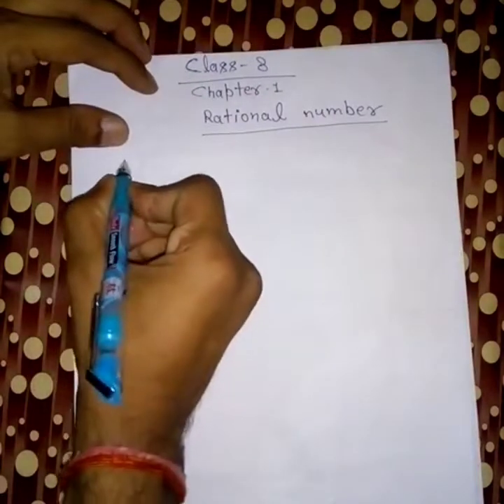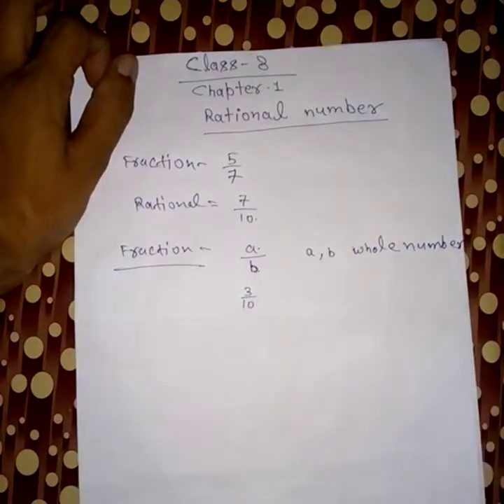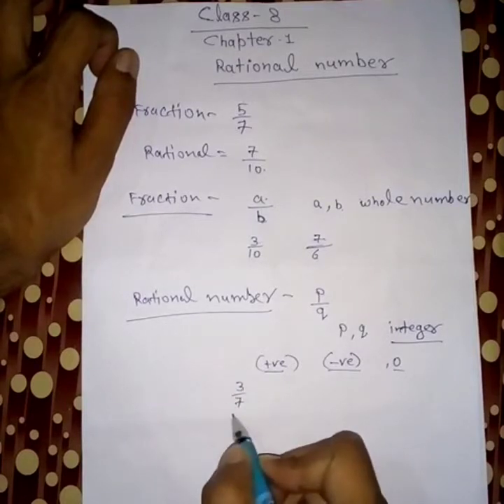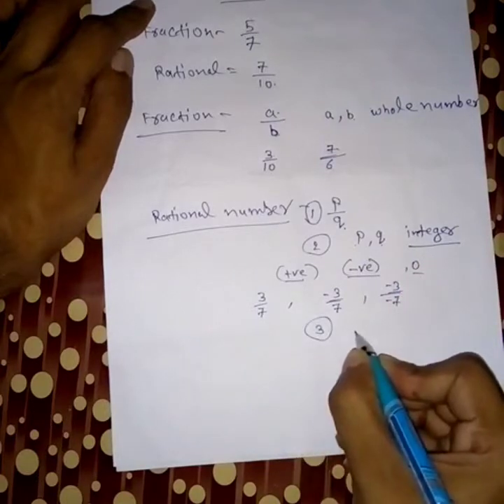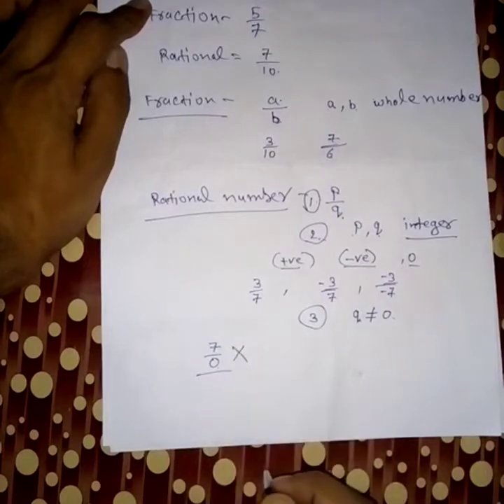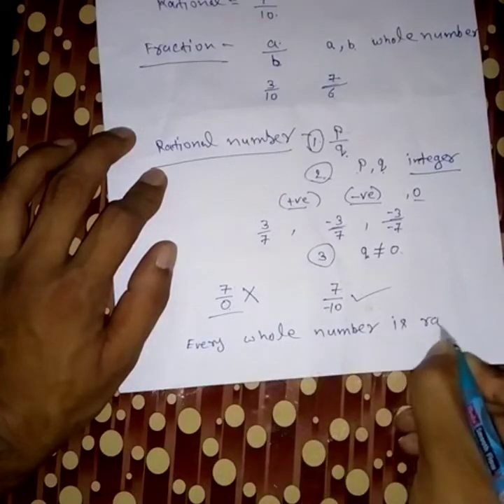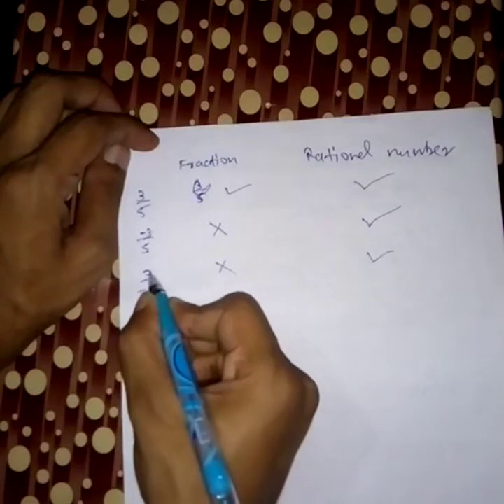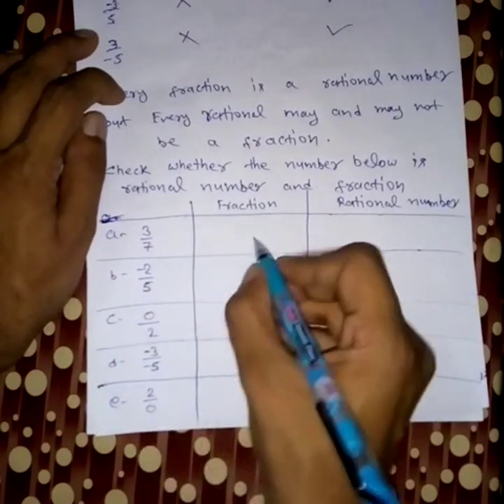Class 8 Chapter 1 Rational Numbers